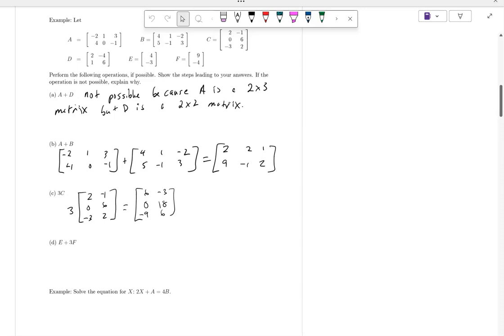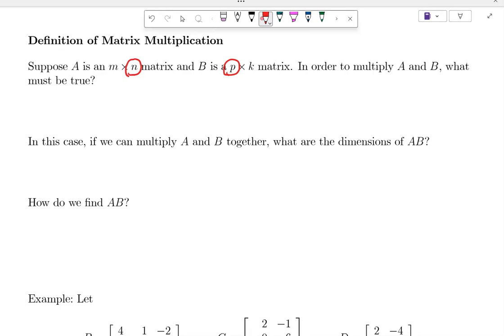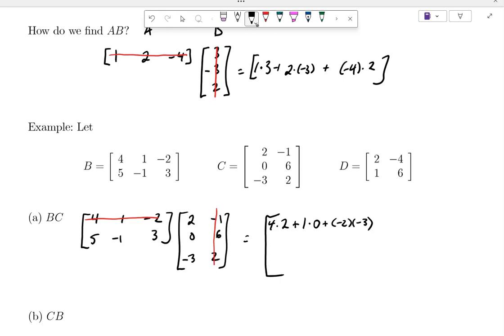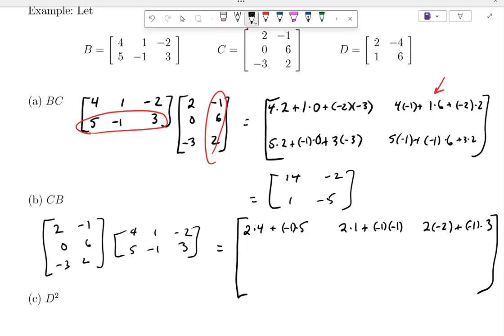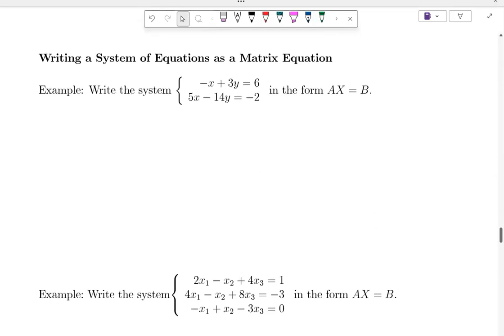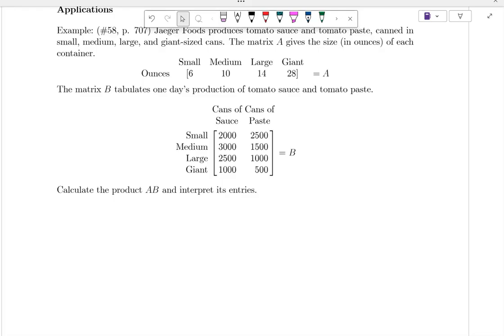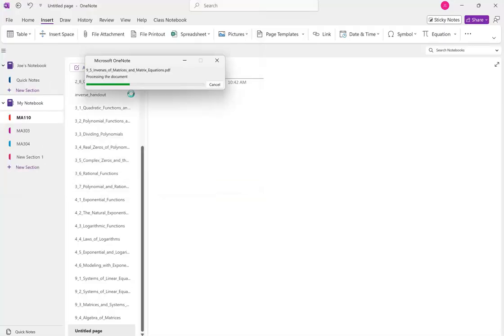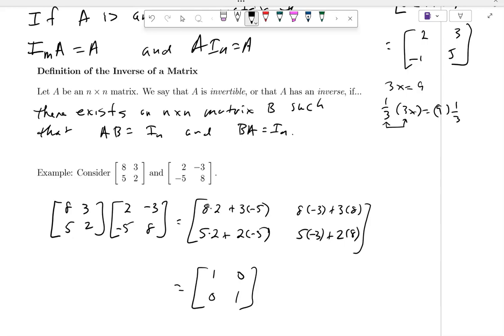MA110 4 30 25